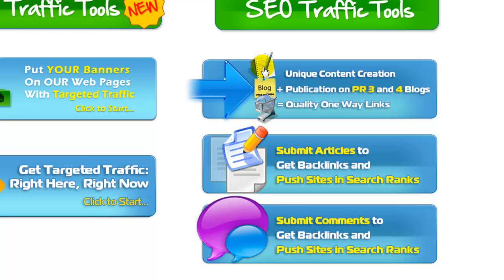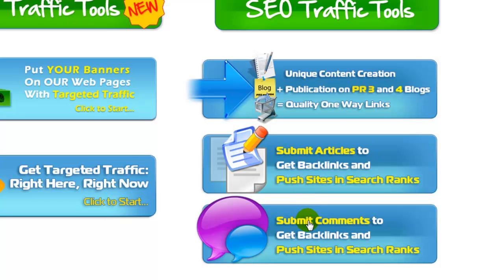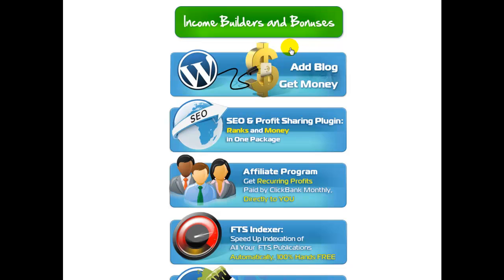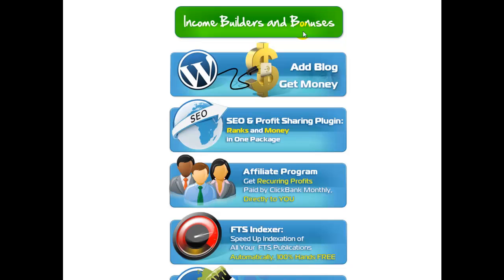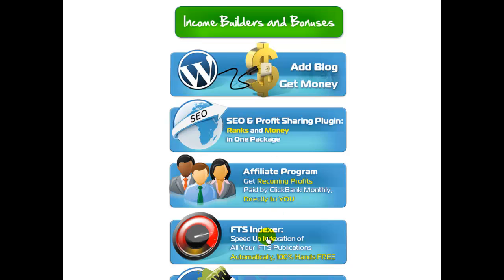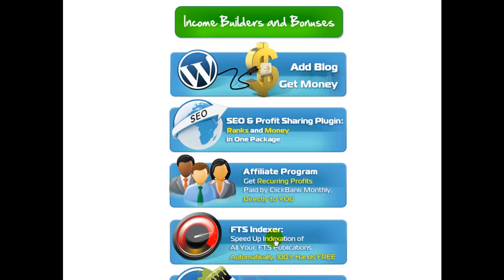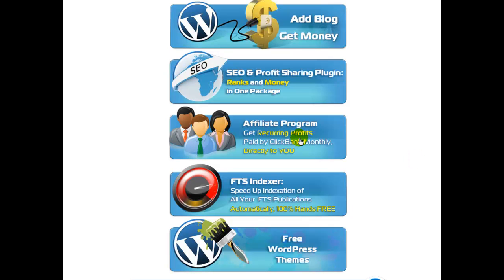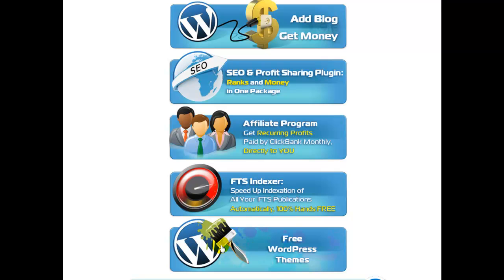Free Traffic System Overview - Dashboard with Tools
Overview of traffic building, SEO and money making tools available dashboard. Watch how these tools can increase your traffic and profits.